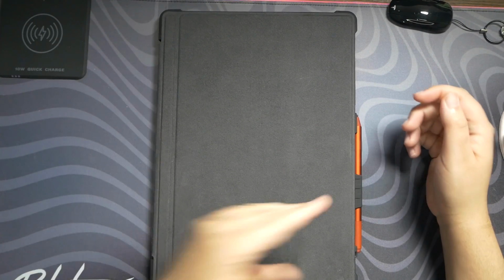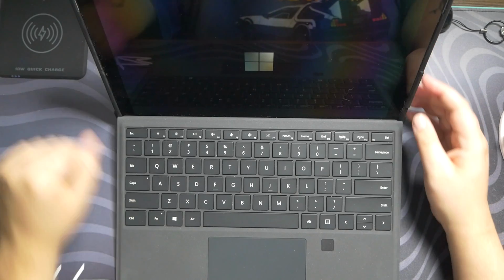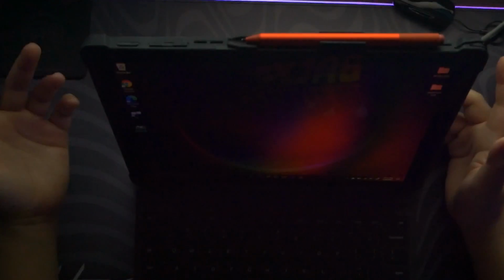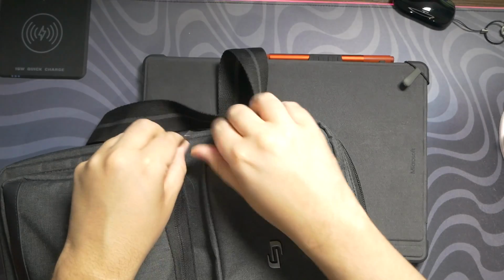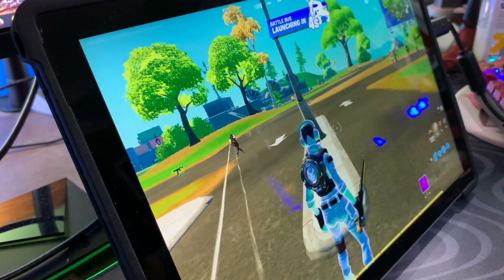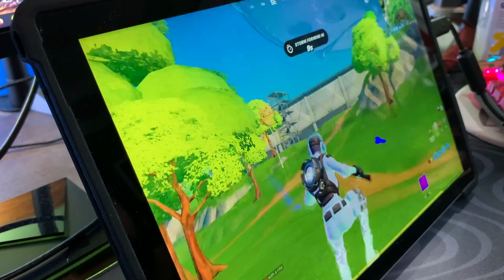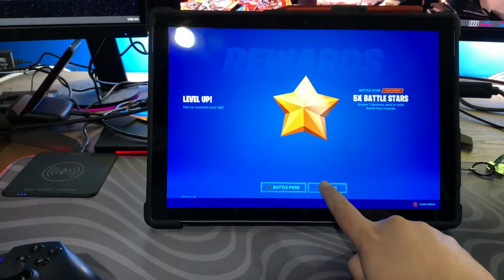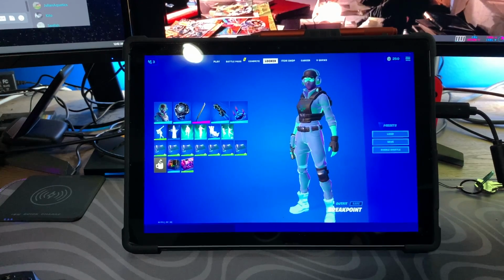Can you play Fortnite on a base model Microsoft Surface Pro 7?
This video is part of the archives channel. New content can be found below.